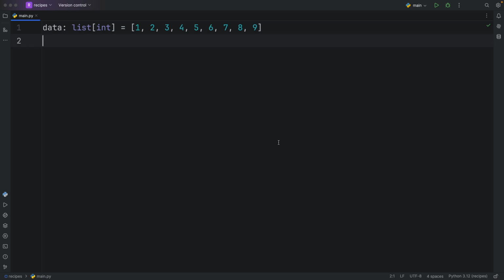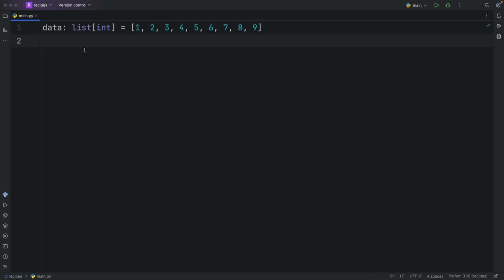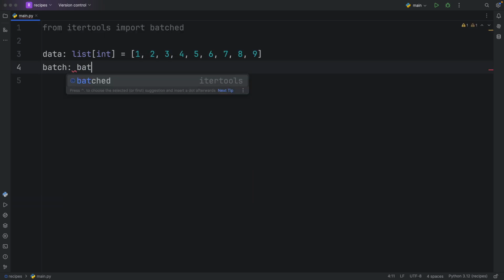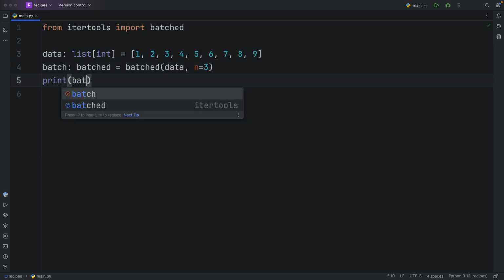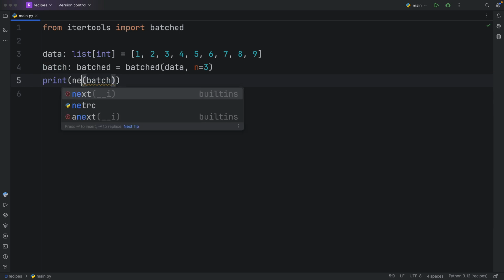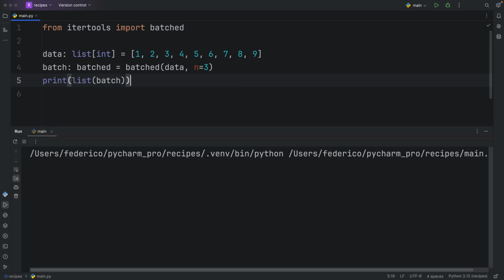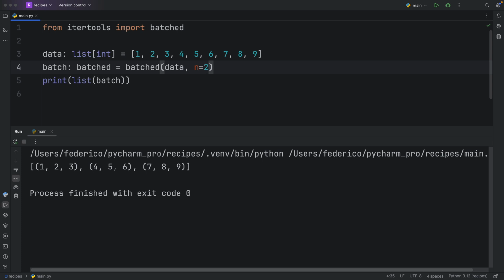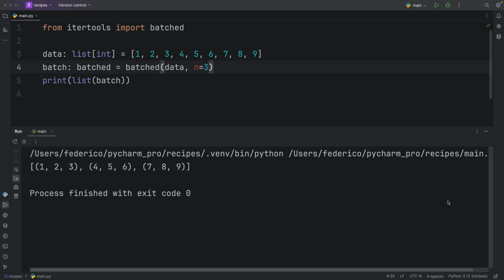How To Split Any List Into Equally-Sized Chunks (Python Recipes)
In this video I'm going to be showing you how you can split any list or iterable into equally-sized chunks in Python